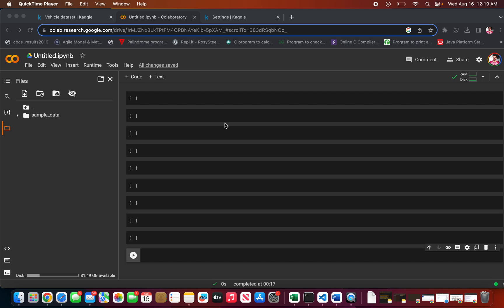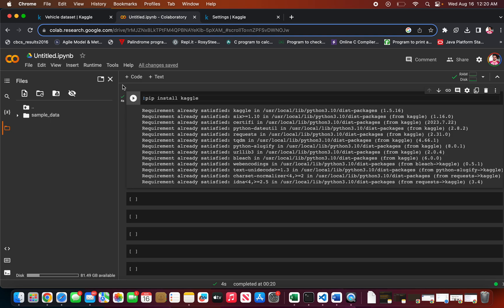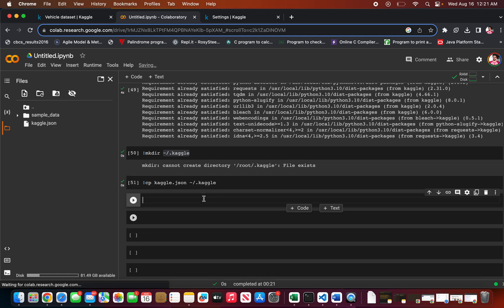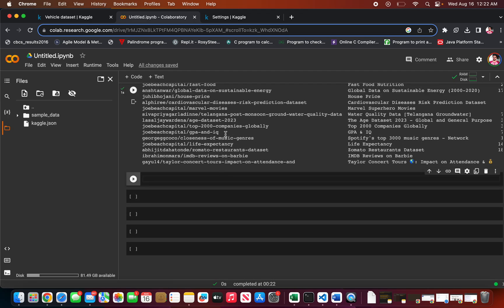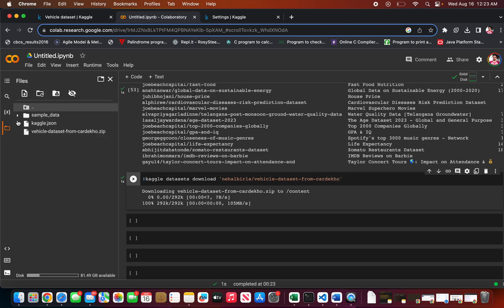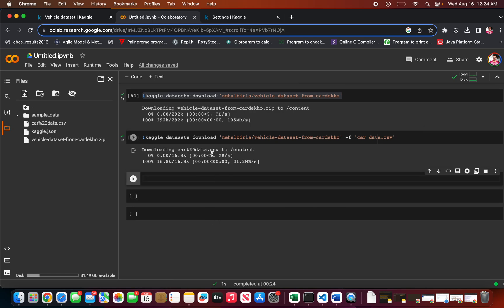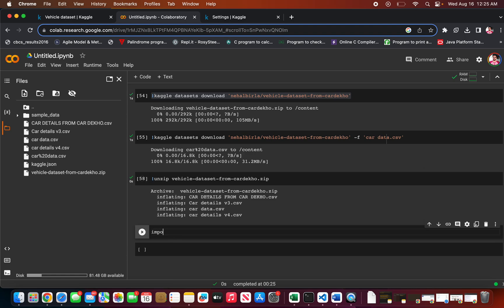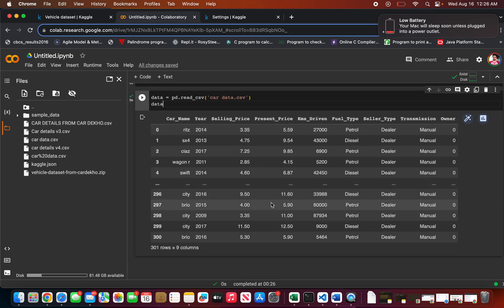How to Import Kaggle datasets directly into Google Colab using Kaggle API?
Easy way to use Kaggle datasets in Google Colab instead of downloading.